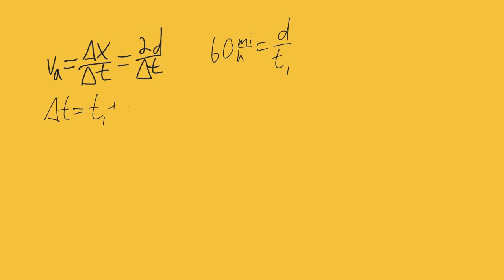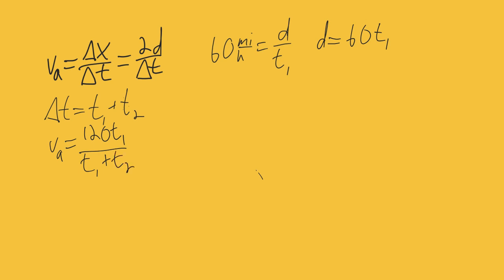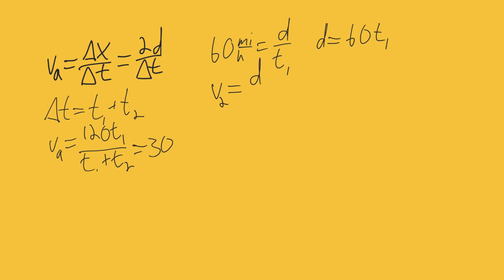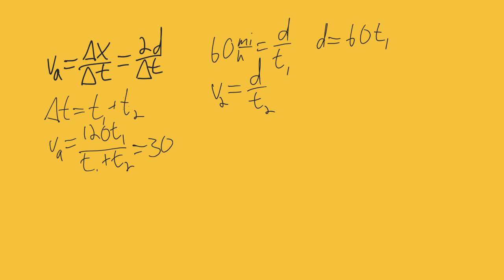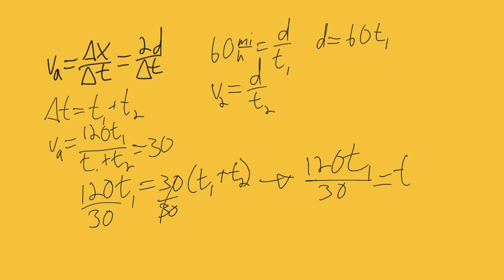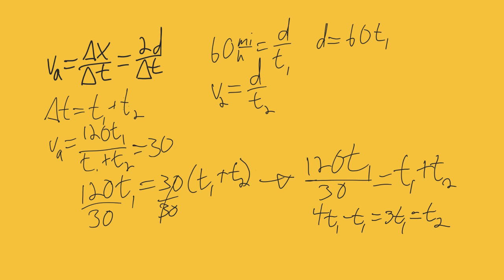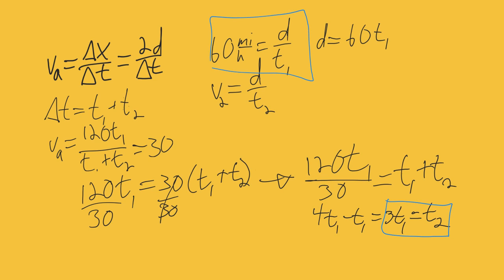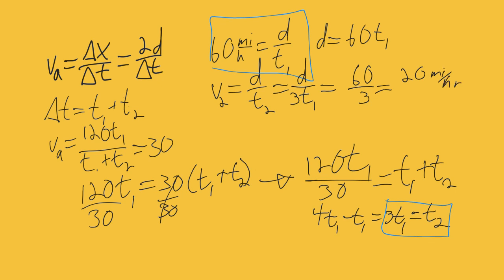Average Velocity Problem